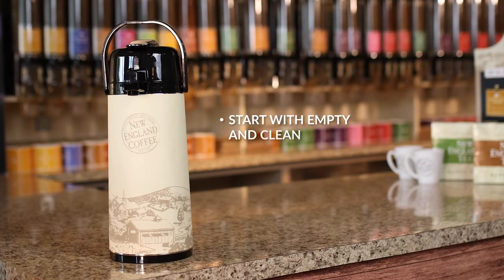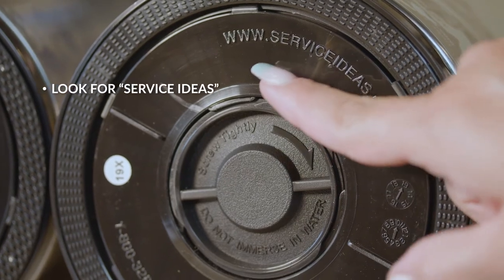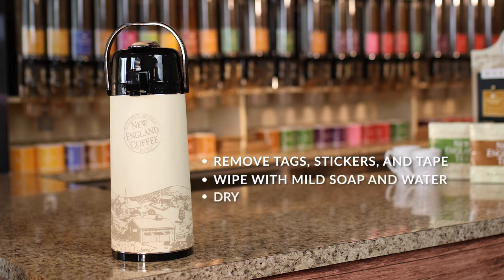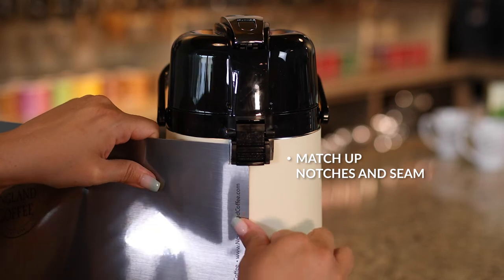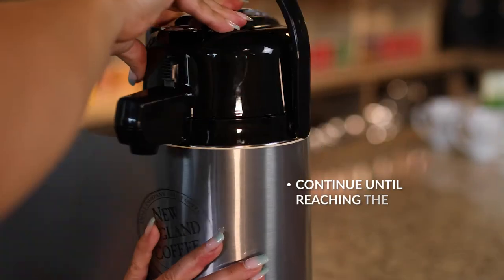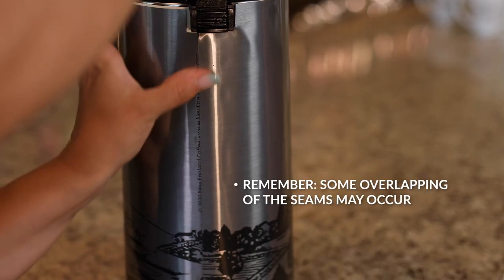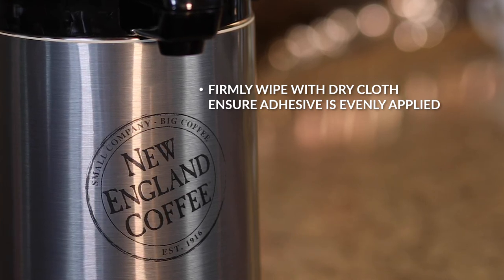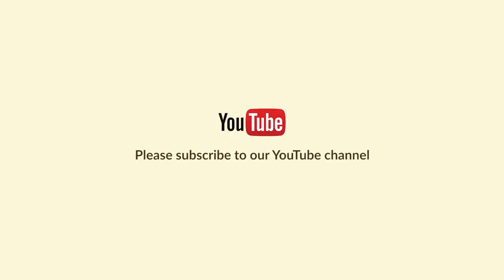New England Coffee - How to Wrap an Airpot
Cleaning and maintenance support to keep you brewing and growing.

In this video, we'll show you how to wrap an airpot.